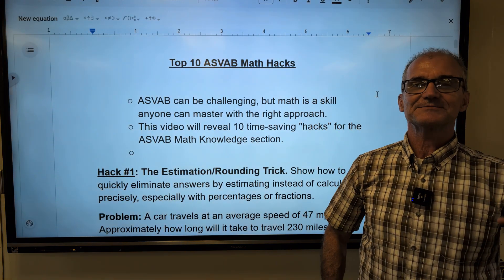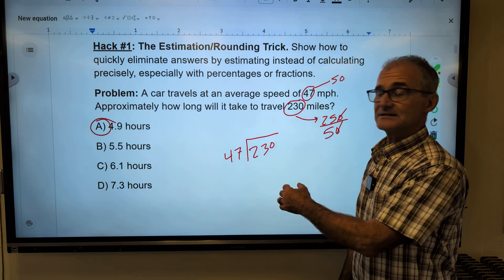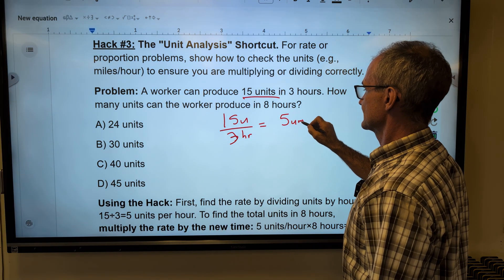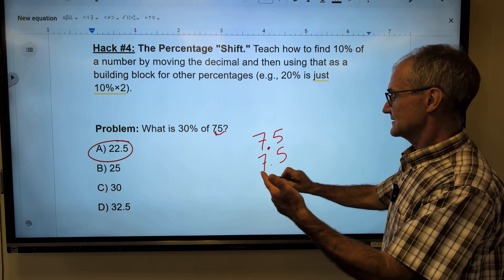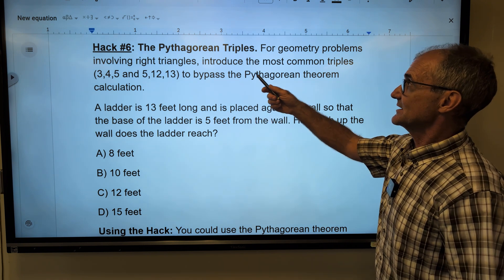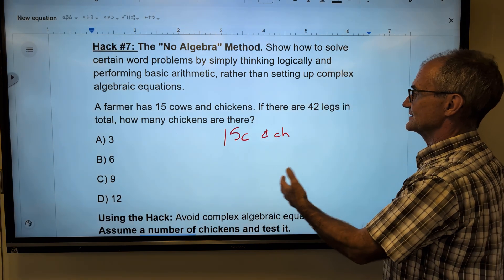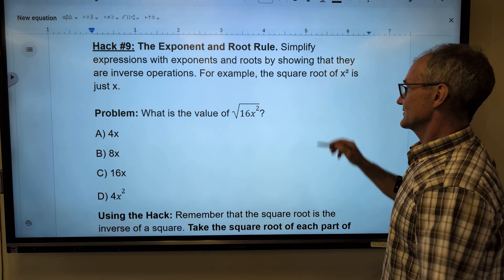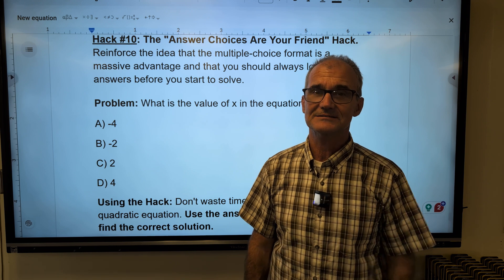10 Hacks for the ASVAB Math Exam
ASVAB asvab maths @ColfaxMath ​
Ten test-taking strategies, also known as hacks on any standardized mathematics exam
00:50 Hack 1, Rounding and estimating
01:55 Hack 2, Using the answers to go backwards
02:58 Hack 3, Unit analysis
04:10 Hack 4, Percentage shift
05:40 Hack 5, Know common fractions
06:30 Like, subscribe, and share, buy the book
07:0 Hack 6, Pythagorean triples
08:16 Hack 7, No Algebra
09:30 Hack 8, Simplify before you solve
10:12 Hack 9, Square root undoes a square
10:50 Hack 10, Answer choices are your friend